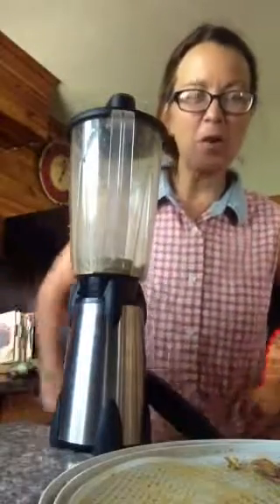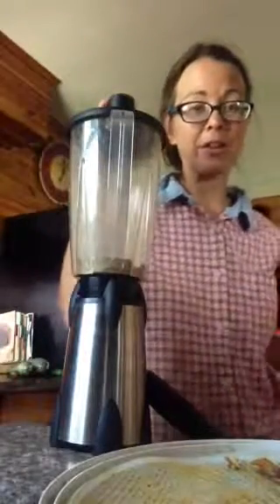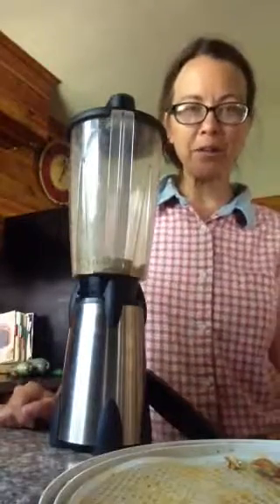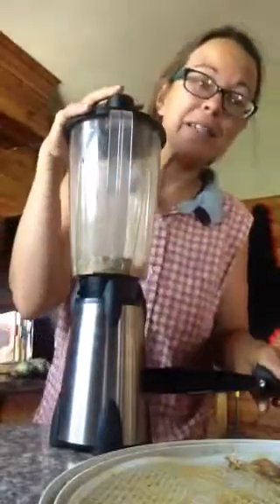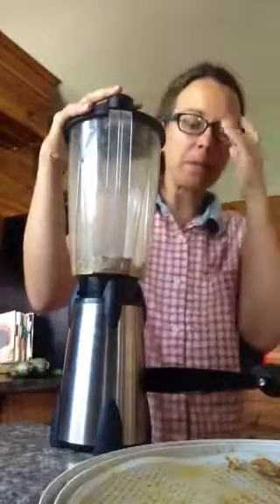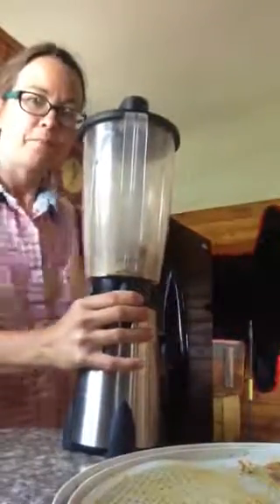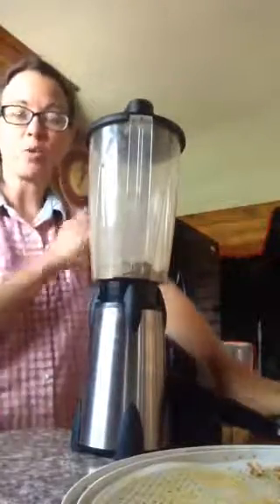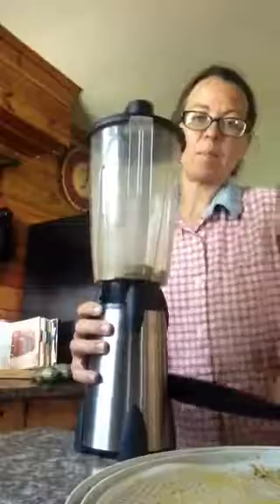Arm work out with blender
My theme: Do what you can with what you have. I have this hand crank blender and thought I should video to do an arm work out. I know not many people have a hand crank blender but you may have something else around the house or garage to use.